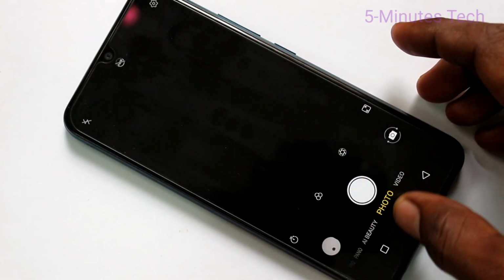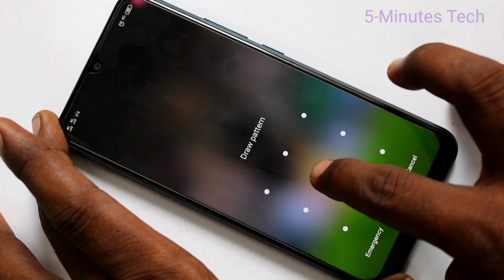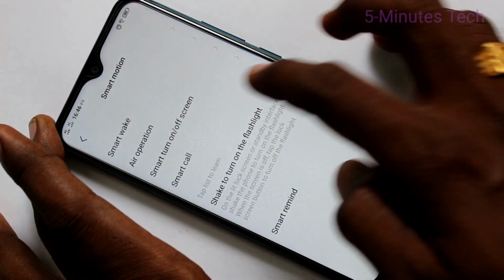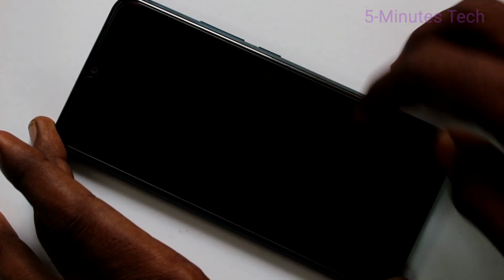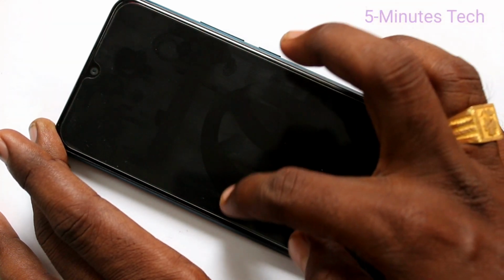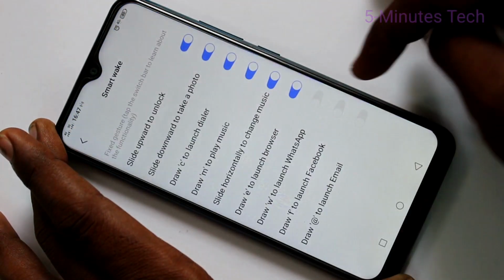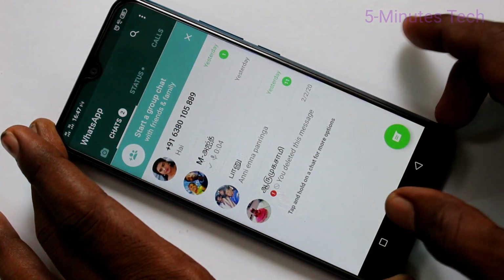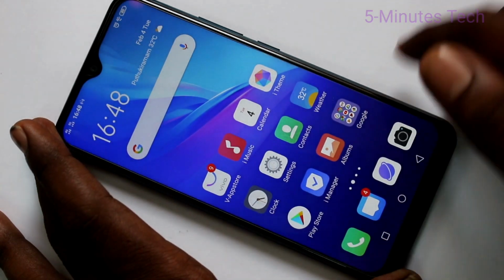How to use smart wake option in Vivo Y11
Vivo Y11 smart wake option usage settings: Learn here how to use smart wake option in Vivo Y11 smartphone